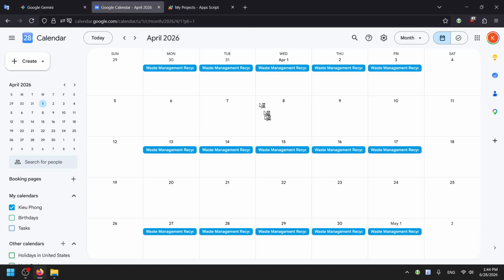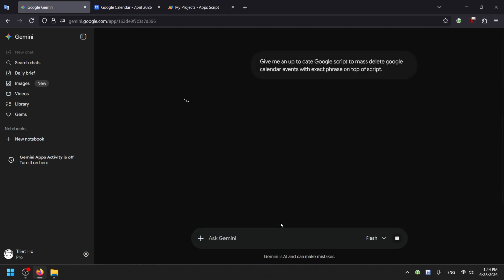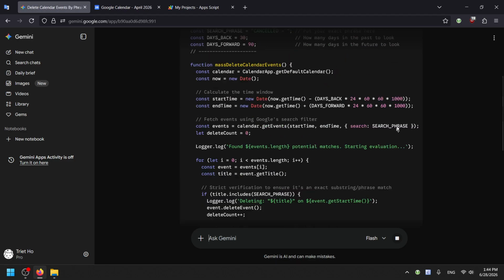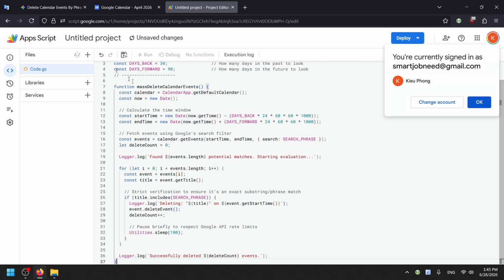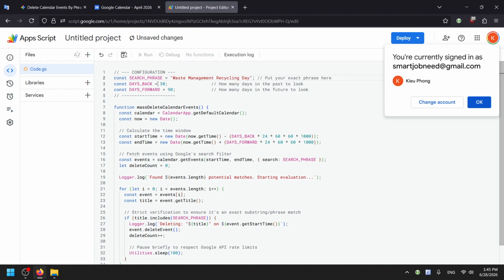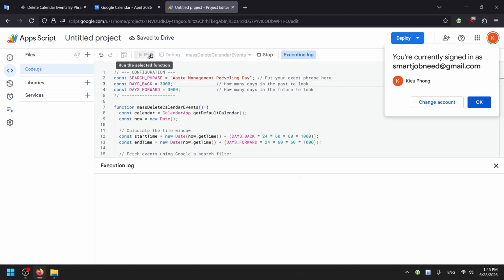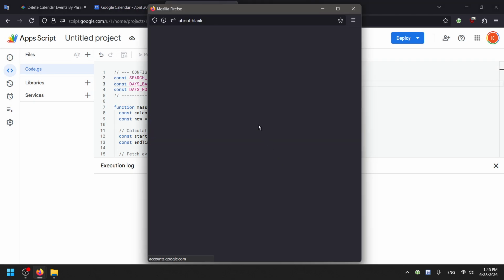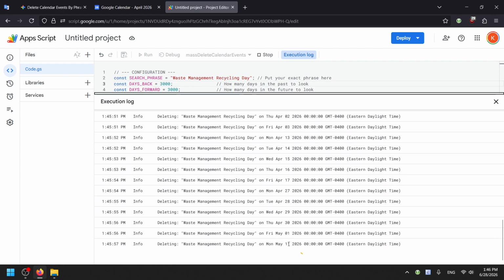How to mass delete google calendar events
Step-by-Step Instructions:

1. Use ChatGPT/Gemini/Claude to generate a Google Apps Script that deletes events based on your specific criteria. I used this prompt

"Give me an up to date Google script to mass delete google calendar events with exact phrase on top of script."

2. Go to script.google.com and click New Project.

3. Clear out any default code in the editor and paste the code generated by Gemini.

4. Edit script for your specific case.

5. Click the Save icon, then click Run.

6. Follow the prompts to grant the script permission to access your calendar.